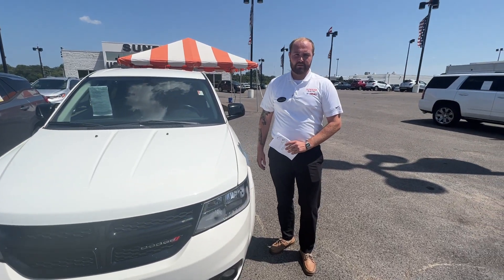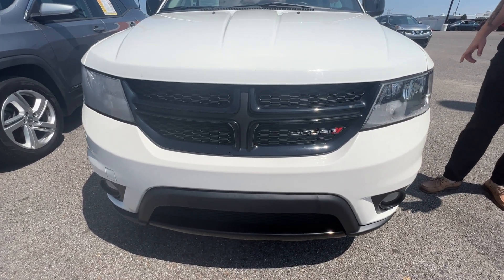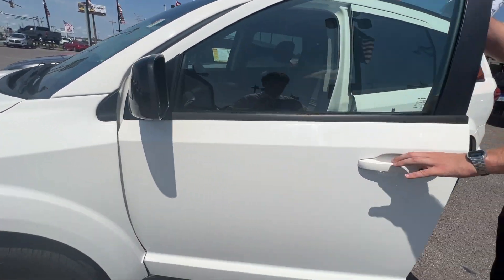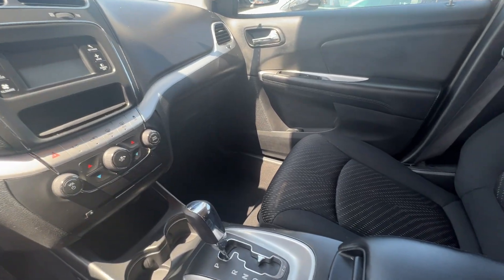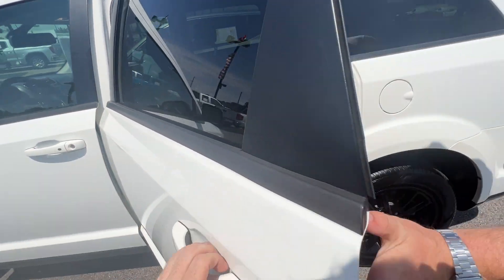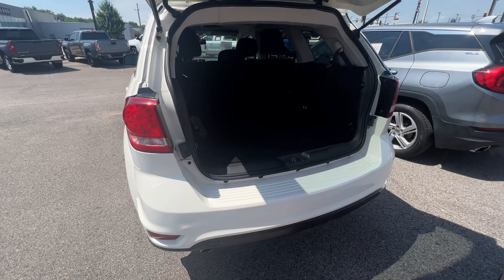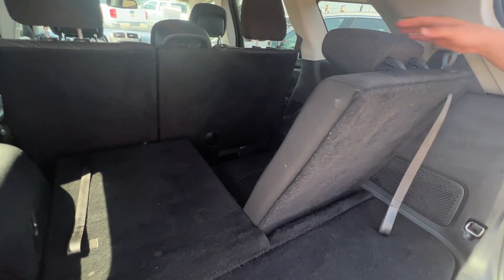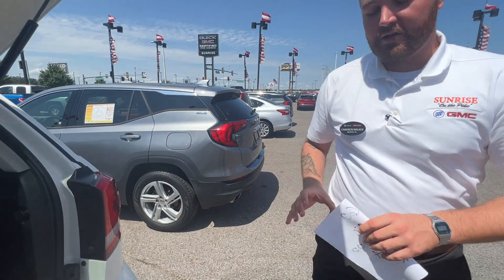2019 DODGE JOURNEY